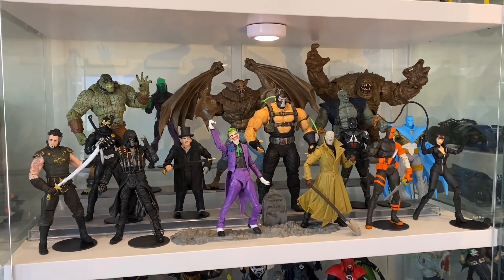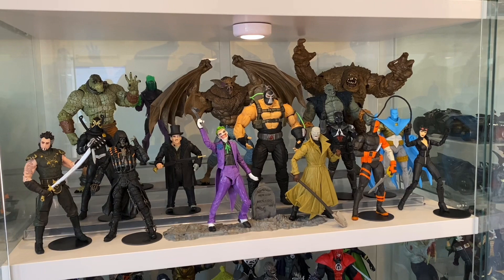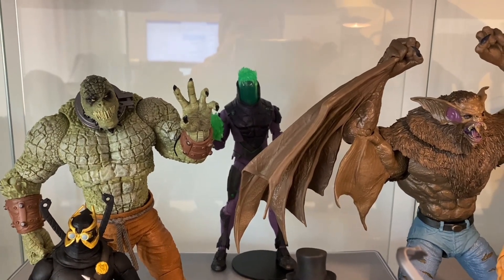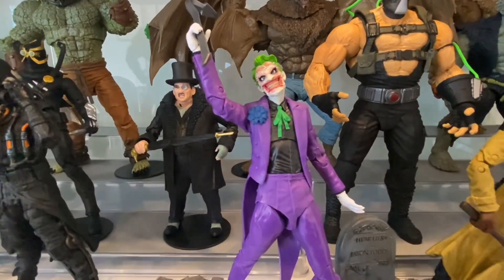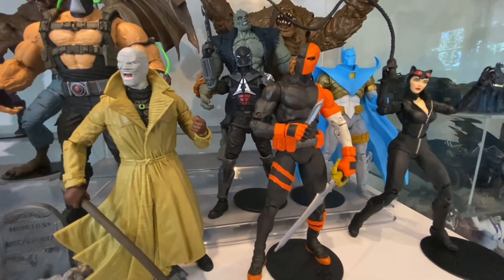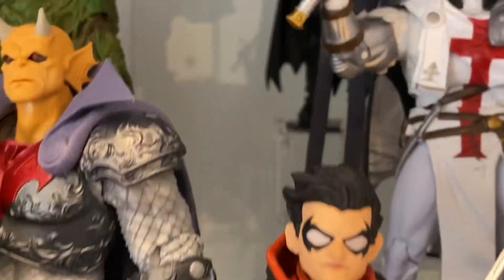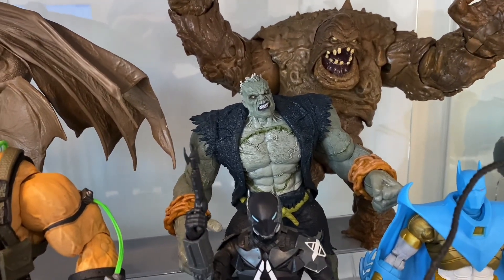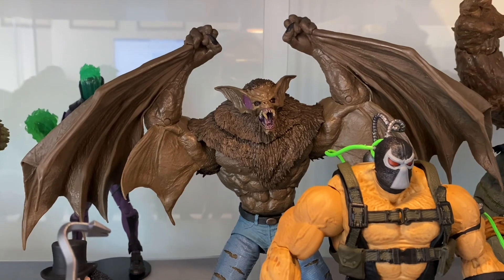DC Multiverse Batman Rogues Gallery Collection - Who is missing?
I take a look at the state of the batman rogues gallery in mcfarlanetoys dcmultiverse line, including the new Arkham City wave. We have many versions of joker , but who are we still waiting for? Sound off if I have missed anyone!